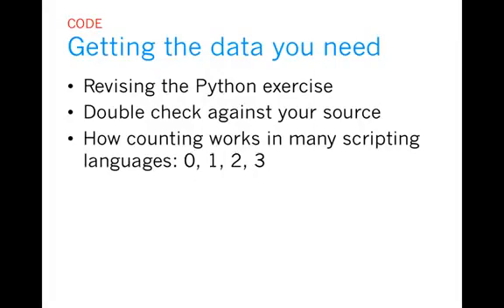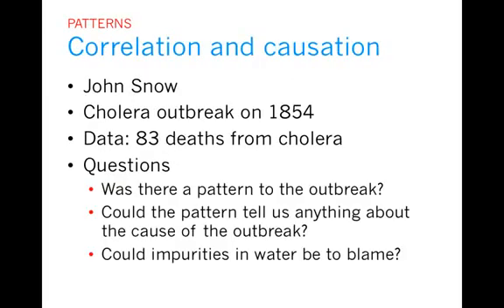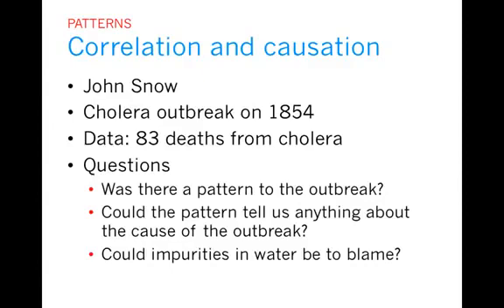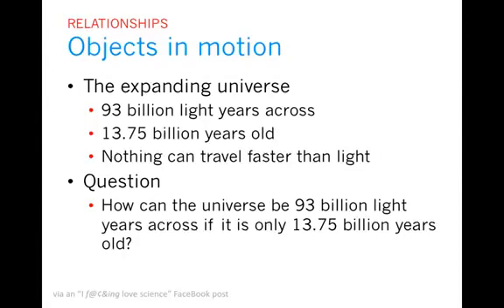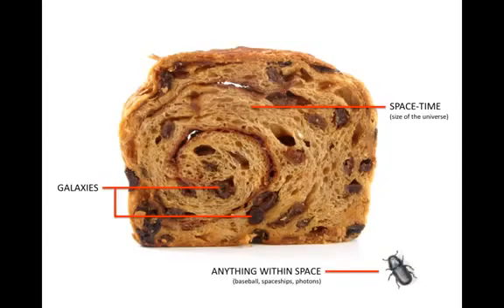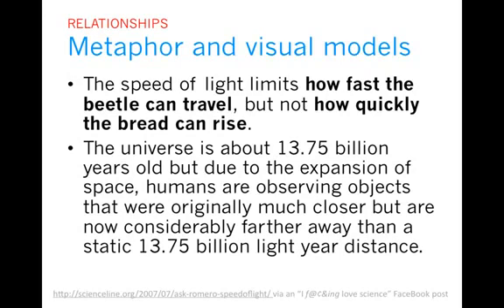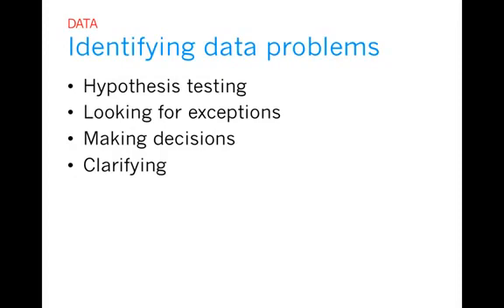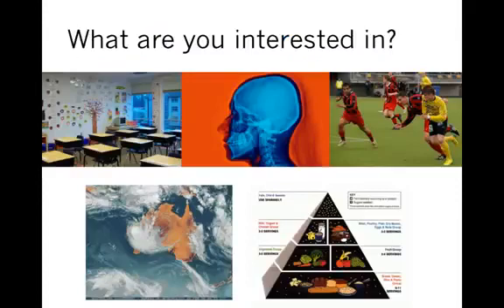Week3 Part A